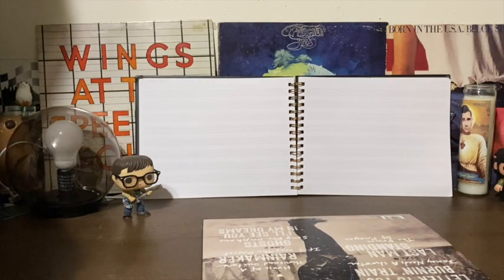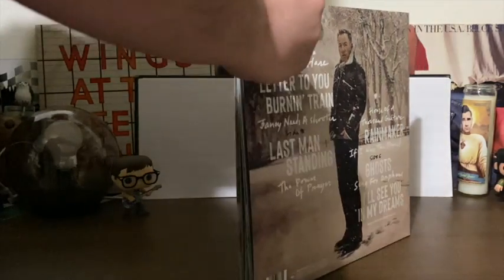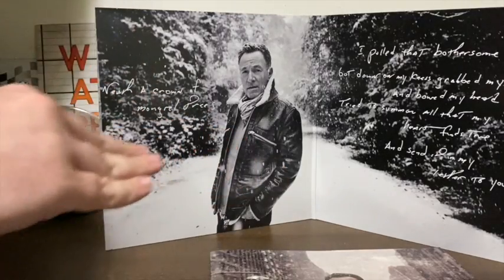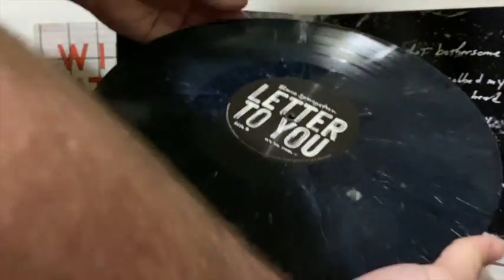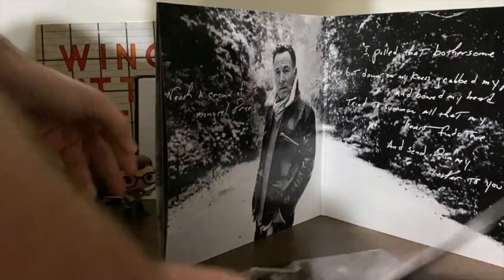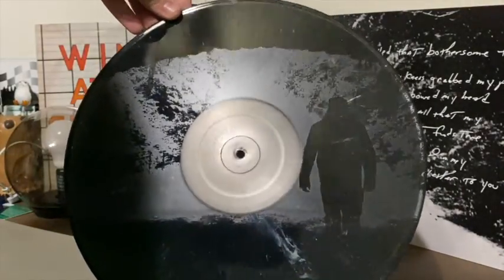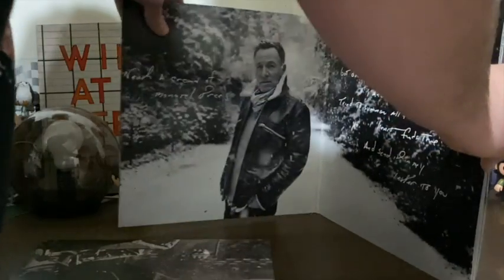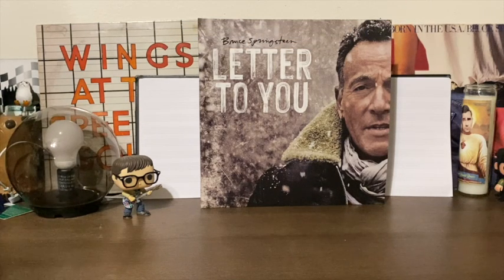Bruce Springsteen - Letter To You [Springsteen.net Exclusive] (Vinyl Unboxing Review)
BEHIND THE GROOVES IS BACK!

In 2017, right as I began to complete episodes for the fifth season of my webshow of vinyl reviews, Behind The Grooves, my laptop’s motherboard failed, and ultimately, it died. I lost all of my files, and have basically had to start from scratch upon purchasing a newer, higher-end laptop about a year later. From there, I decided to put constantly uploading videos to YouTube on hold, (if you go back like, eight years, you can see how uptight and self-centered I was. Ick!) that way, I could finish high school, get my life in order, and review more albums when I was ready to come back.

For the duration of the COVID-19 pandemic, the Internet has been our best friend, and because of podcasts gaining so much popularity, many of my friends, including ones that I have collaborated with in years past, have encouraged me to bring this series back, after it having disappeared so abruptly. So, four years, 550+ albums, and one pandemic later, I’m ready.

I’m finally going to film a restructured and rewritten version of season 5 of Behind The Grooves. These are not going to be albums that you find in used record stores, either. In an effort to establish an audience who won’t have a hard time finding said albums, most of the music that will be reviewed will be the kind that you can just buy on Amazon or at a convenience store in recent years. Now and then, I’ll drop a review on an older addition, or even a hard-to-find album that I stumbled across. I might even have some friends guest host. But for right now, I bought the vast majority of season 5 in shrink-wrap.

Also, very important: This is NOT a reboot. I’m just gonna be picking up where I left off, and if this season goes over well, I might just do it a sixth time. I can’t say for sure…

Liftoff is June 12. From then on, new reviews will drop every other week. I'm beyond excited to regroup with the vinyl community of YouTube.

’Til then,

- Josh Dezern